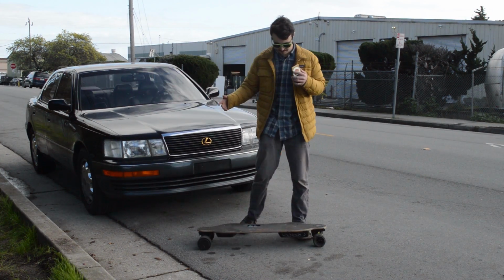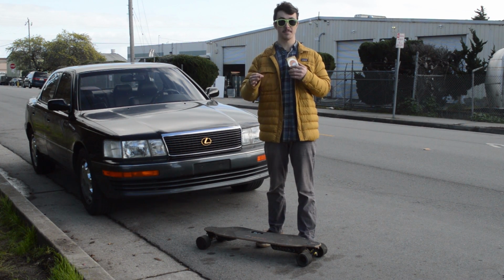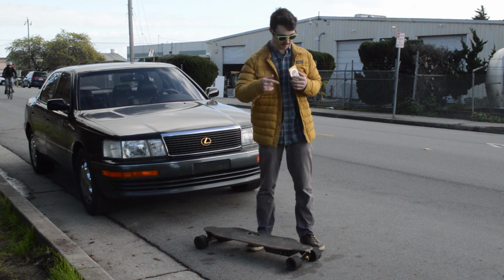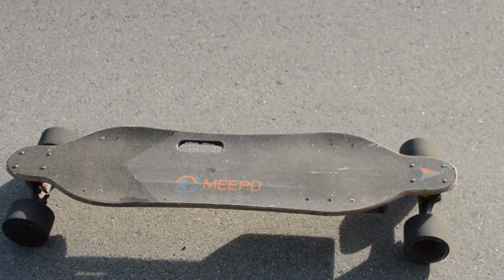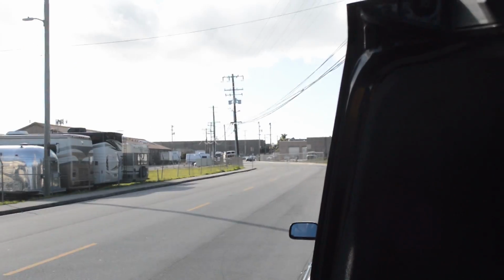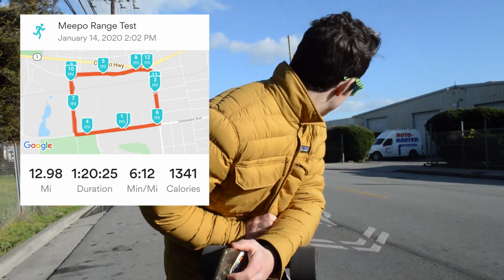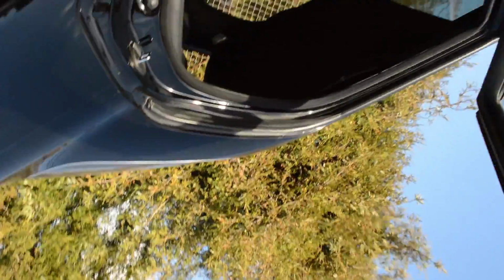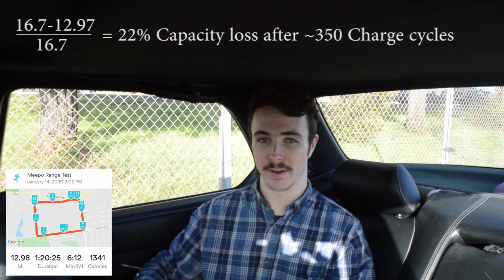How reliable is the MEEPO V3 BATTERY? Range test 1500 miles later!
So, after 1500 miles and about 350 charge cycles, the board has lost some capacity. About as much as expected. It started at 16.7 miles max range, and now it does about 13 miles.